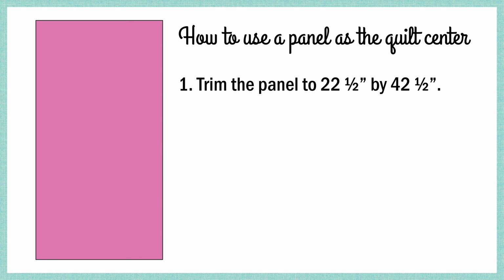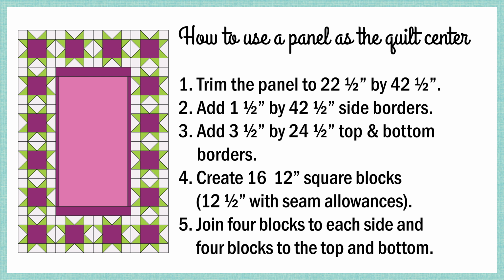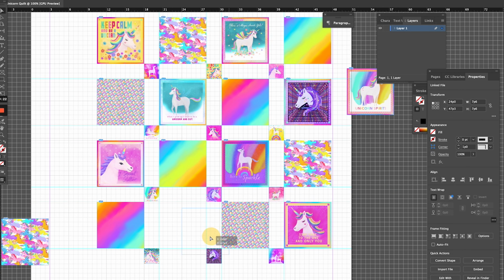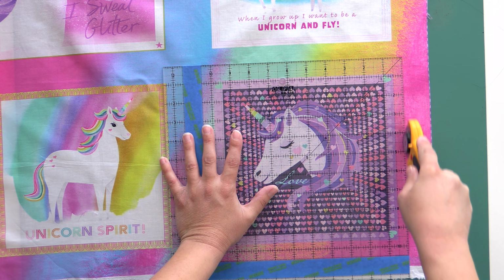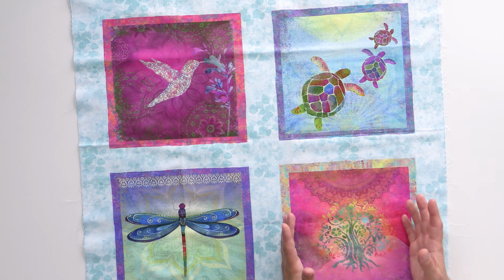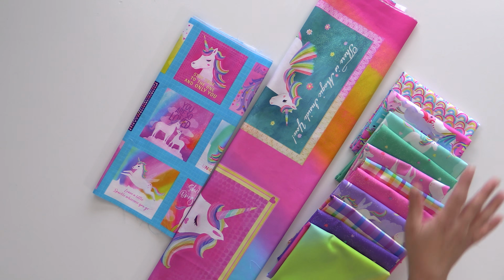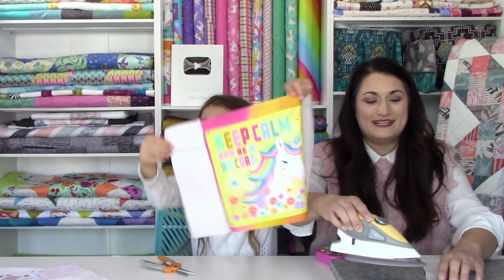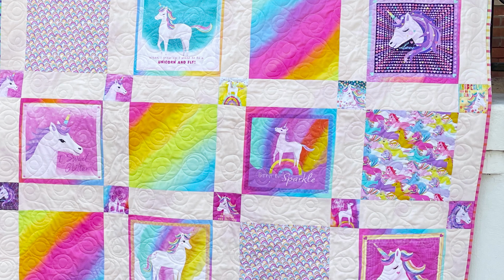3 Ways to Use a Panel in a Quilt!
We all love quilt panels. They're gorgeous and can either be used all as one piece in the center of the quilt, or cut up to showcase your favorite parts.

Stephanie now has and ENITRE BOOK of panel quilt ideas!

In today's video I give you three examples of how my daughter and I have used panels in quilts to give you some ideas on how to bring your favorites to life.

No matter which method you choose, you'll have a quilt top together in no time, since you can use the panel to take up some significant quilt real estate!